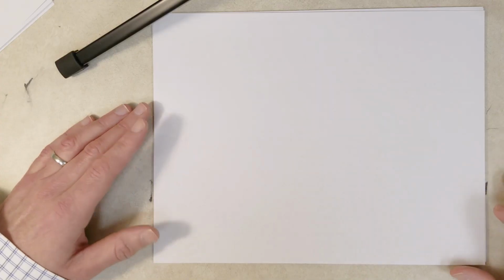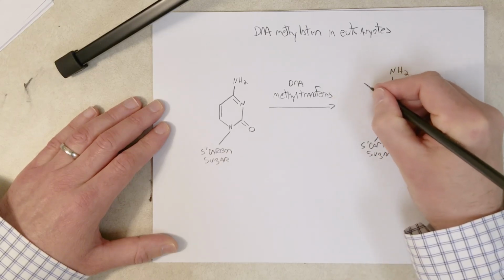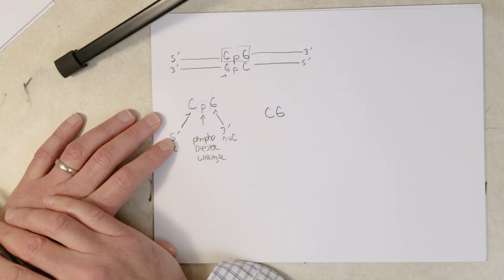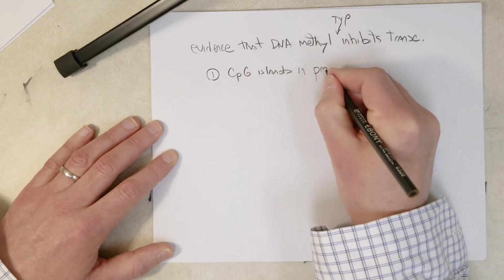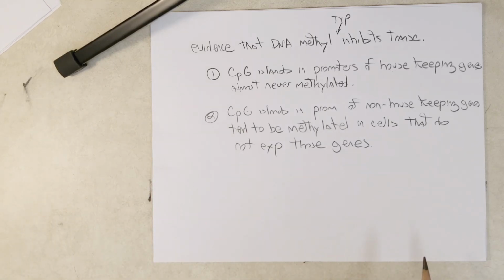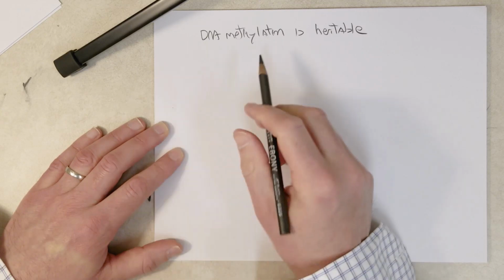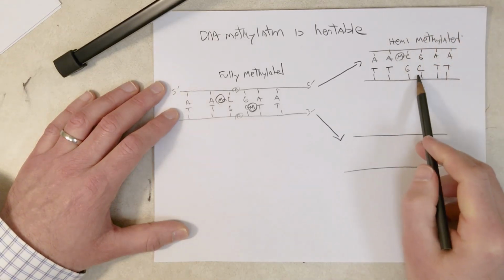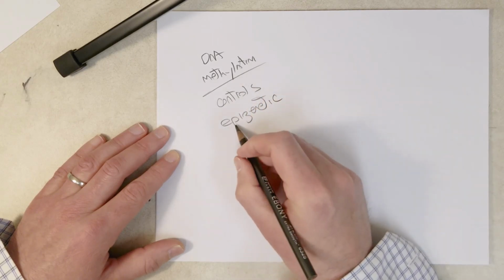Genetics: L22-B, Eukaryotic gene expression: DNA methylation, CpG dinucleotides (Rec 1.5x Speed)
Old title 1803: Methylation of CpG dinucleotides in eukaryotes